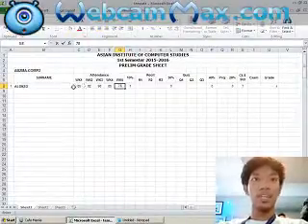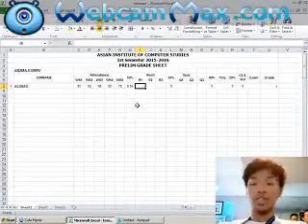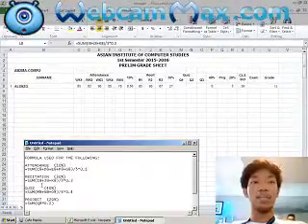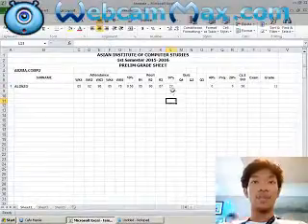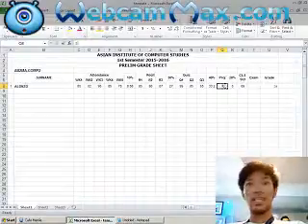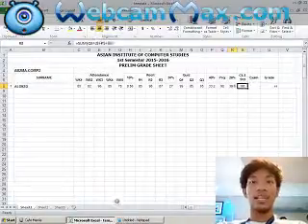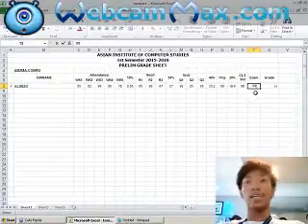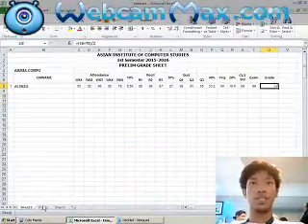JOVER ACEBUCHE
Video tutorial in making Grades